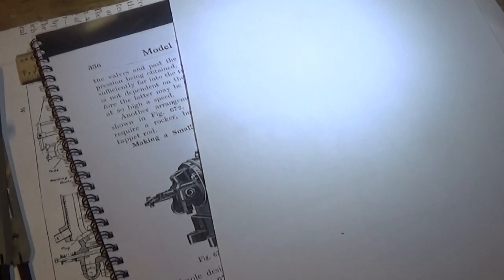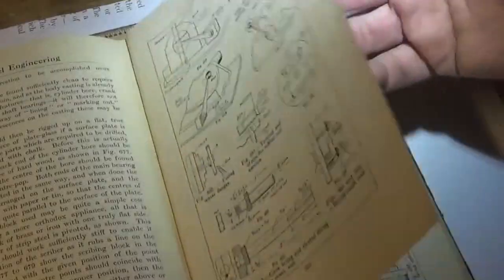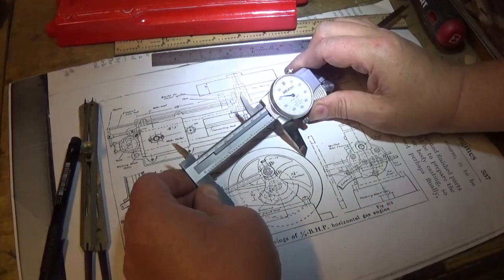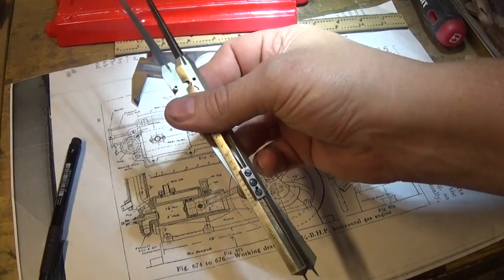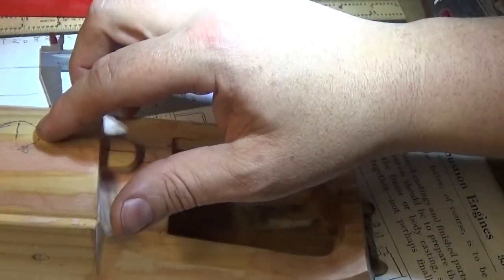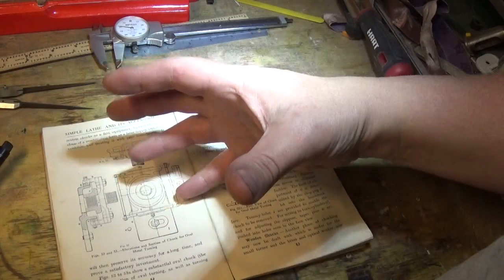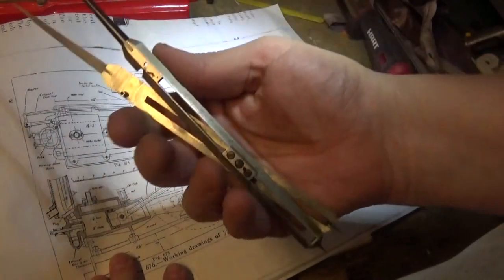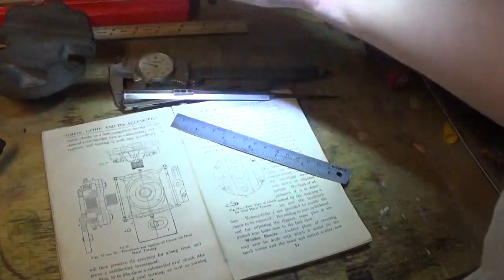scaling drawings from old fashioned textbooks.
just wanted to show how i scale old time sub standard sketches to a pattern at a different scale for casting at the foundry. using proportional dividers and calipers to determine an accurate scale and make a wooden model.